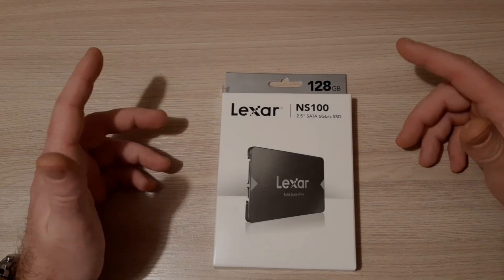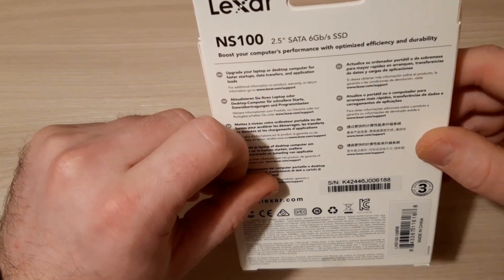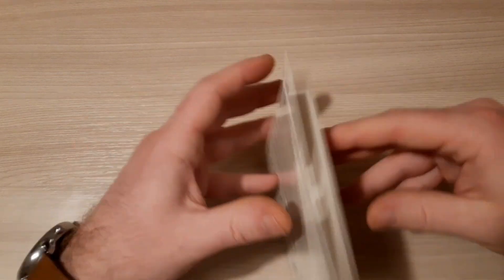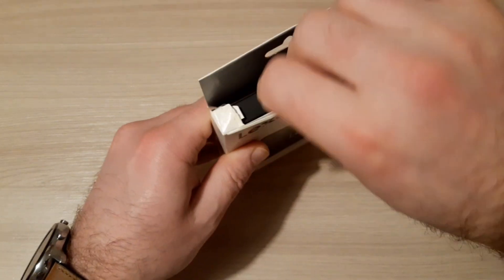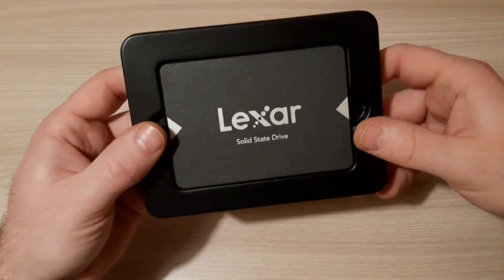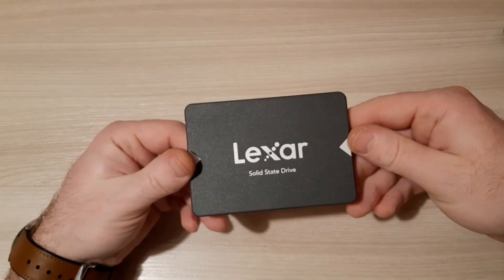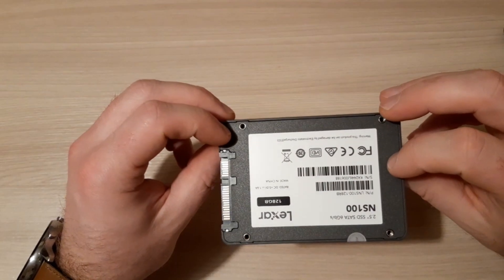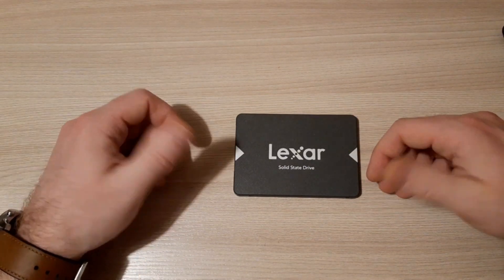Lexar NS100 2,5" SATA SSD Drive 128GB Unboxing 2020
Hy, Today we have for you a short Unboxing video of Lexar NS100 2,5"SATA SSD drive.
SSD hard disk is more than 4 times faster than a usual hard disk drive. With SSD you can easylie upgrade your old laptop or desktop.